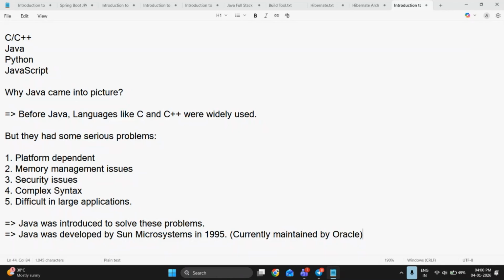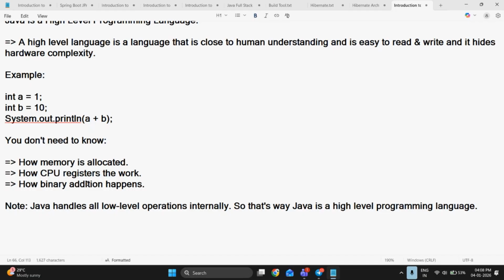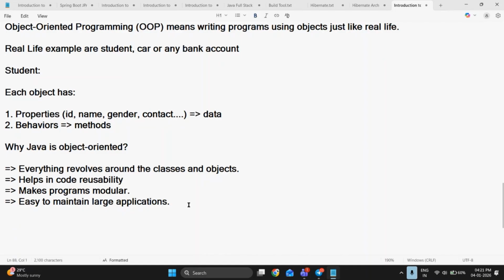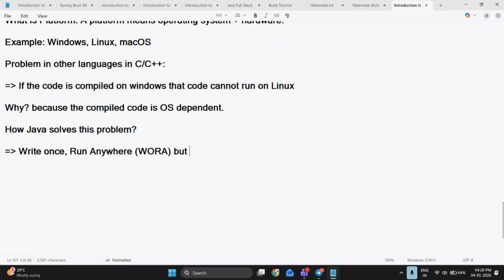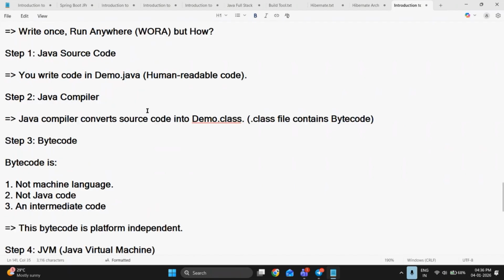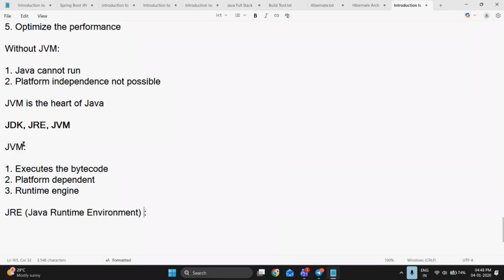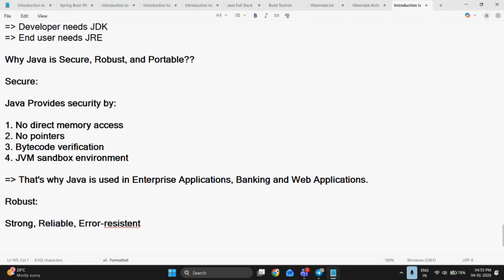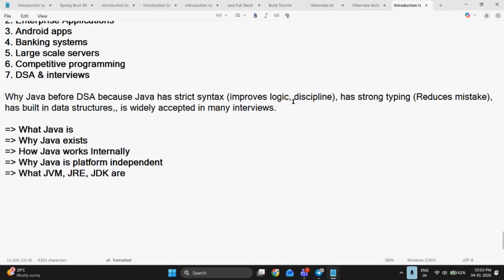What is Java? | Why Java Exists & How Java Works Internally | JVM, JRE, JDK Explained | Part 2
In this video, we go deep into Java fundamentals and explain Java in a very clear and practical way.

This session is important for every beginner because understanding How and Why Java works will make future Java coding very easy.

Topics covered in this video:

1. What Java is
2. Why Java was introduced and why it exists
3. How Java works internally (complete flow)
4. Why Java is considered:
   • High-Level Language
   • Object-Oriented
   • Platform Independent
   • Secure
   • Portable
   • Robust
5. What JVM, JRE, and JDK are
6. Relationship between JVM, JRE, and JDK

Everything is explained step by step so that students from any background can understand.

Note: No prior programming experience required.